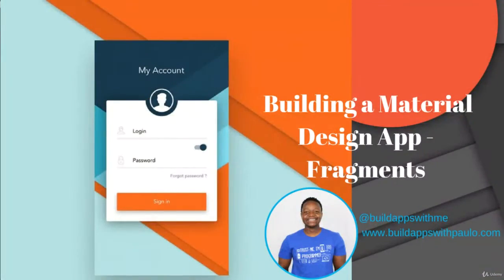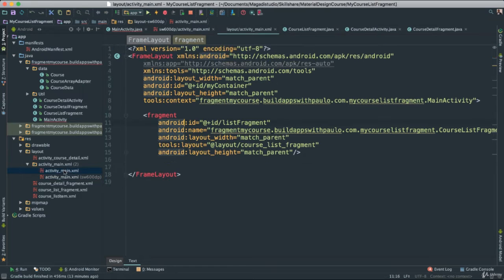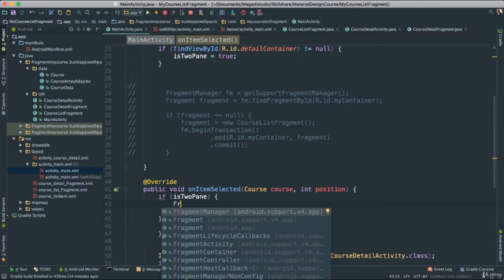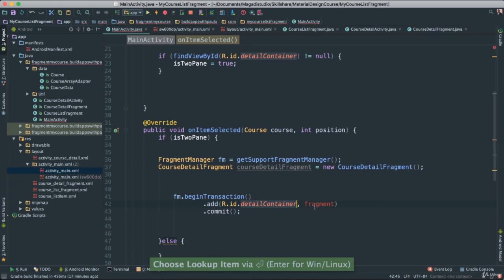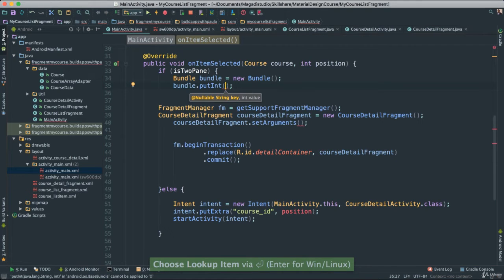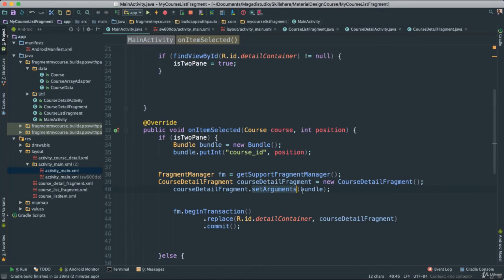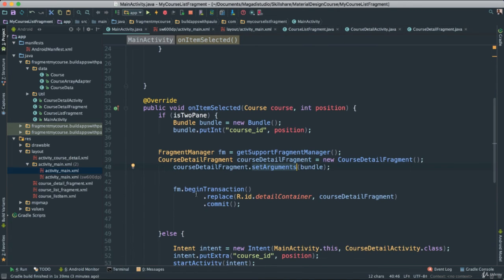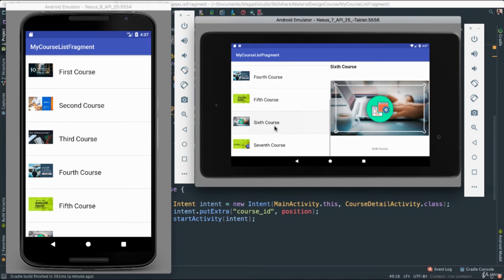Finalized Fragment App || #201